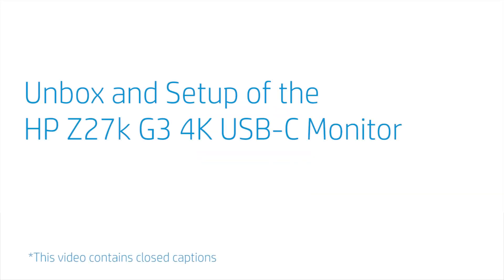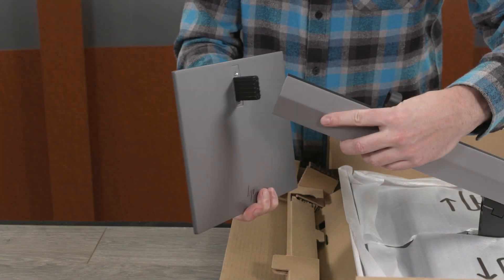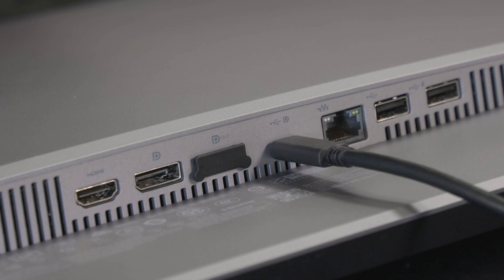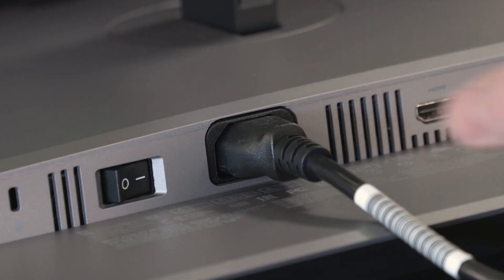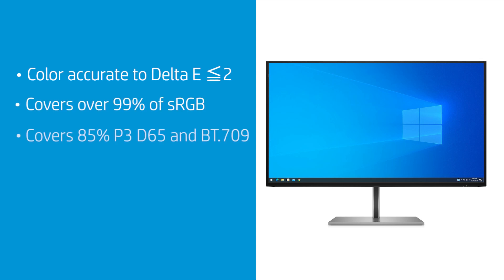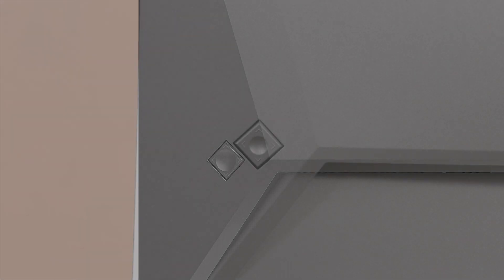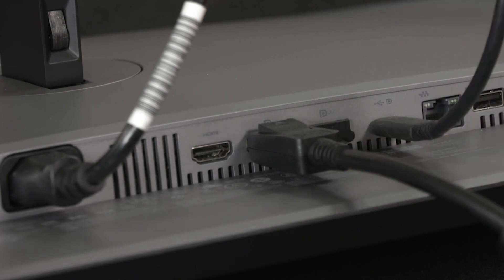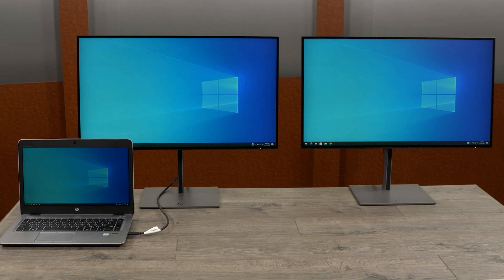Unbox and Setup of the HP Z27k G3 4K USB-C Monitor | HP Monitors | HP Support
Learn how to unbox and setup of the HP Z27k G3 4K USB-C Monitor.

Chapters:
00:00 Introduction
00:31 Remove the Packaging
00:36 Remove All Cables
00:44 Remove Monitor Base, Stand, & Mounting Plate
00:57 Attach Monitor Stand and Base
01:36 Setting Up The Monitor
02:04 Connect Using USB Type-C Port
02:48 Connect Using DisplayPort
03:18 Connect Using HDMI Port
03:34 Connect the Power Cable
03:48 Turn the Monitor On
04:04 Explore Ergonomic Adjustment Options
04:43 Understanding Color Accuracy
04:58 Understanding HP Eye Ease Technology
05:17 Using Monitor as USB-C Hub
05:59 Change Monitor to Performance Mode
06:21 Understanding Monitor Ports
06:52 Using PiP and PbP
07:35 Daisy Chaining Monitors